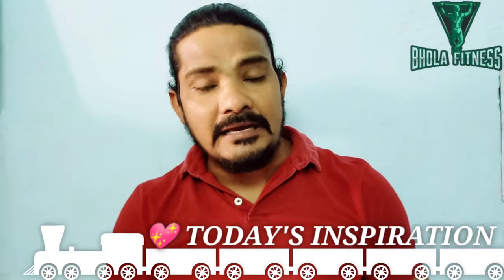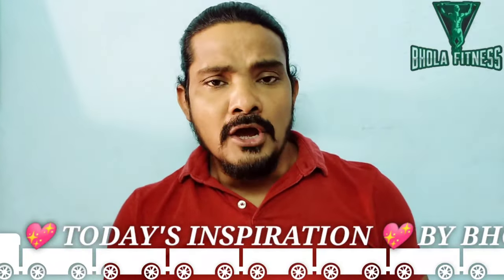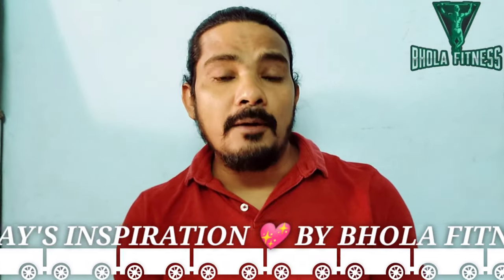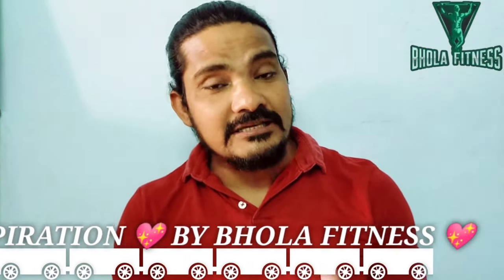एलोवेरा जूस के अनगिनत फायदे ❤️BY BHOLA FITNESS ❤️ There are many benefits of aloe vera juice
आज देखिए खराब एलोवेरा जूस जूस के अनगिनत फायदे हैं इस वीडियो को देखने के लिए यूट्यूब चैनल पर BHOLA FITNESS टाइप कर search करें ❤️ और
 धन्यवाद् ❤️❤️❤️🙏🙏🙏👍🏻👍🏻👍🏻

Hello Friends ❤️
Today I am giving you all details and Benefit of There are many benefits of aloe vera juice